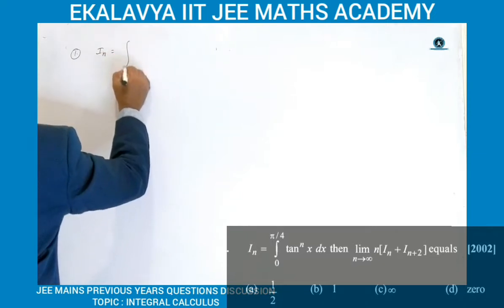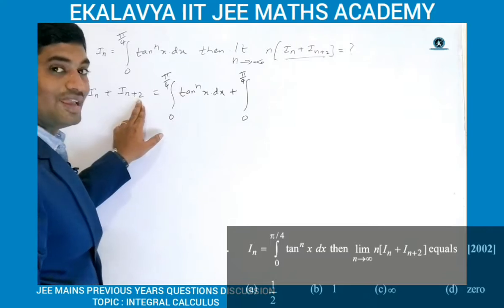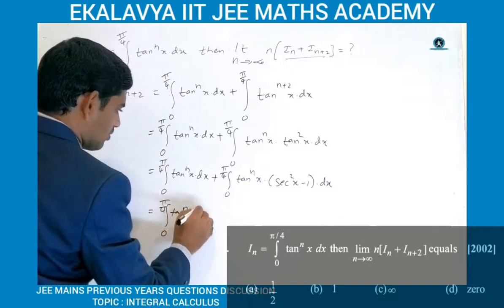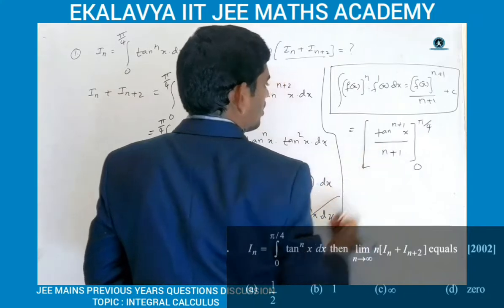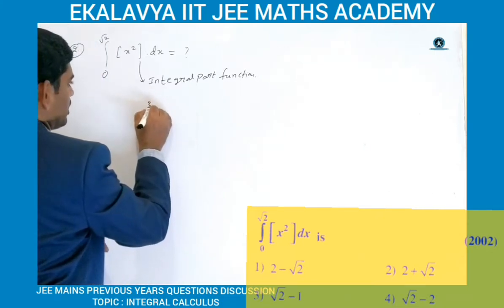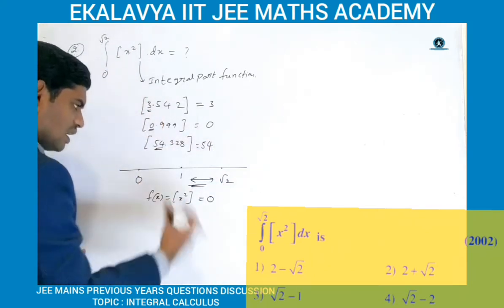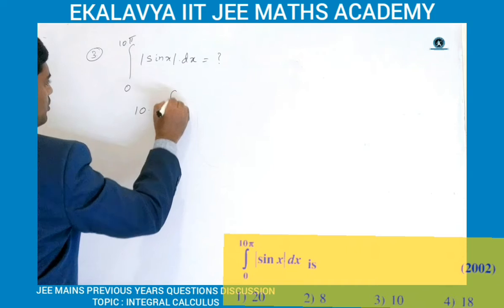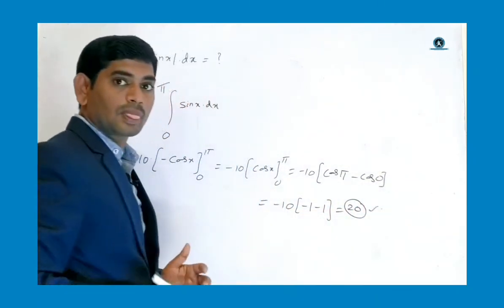JEE MAINS PREVIOUS YEARS QUESTIONS DISCUSSION I TOPIC: INTEGRAL CALCULUS I PART 1